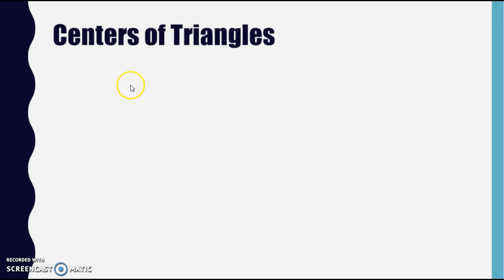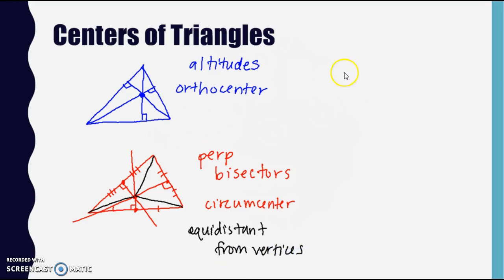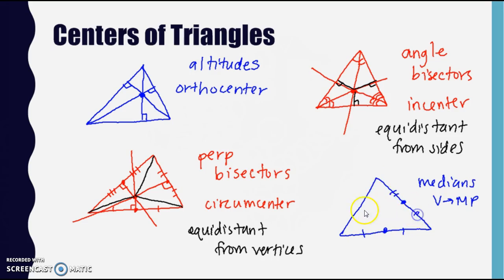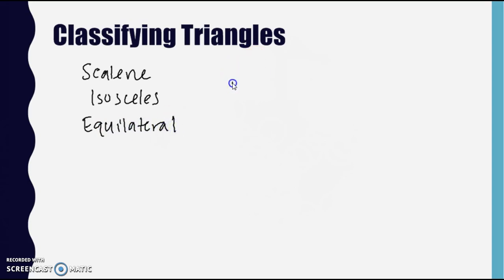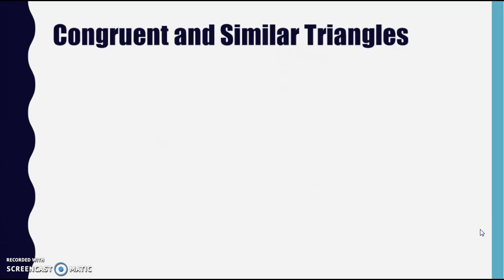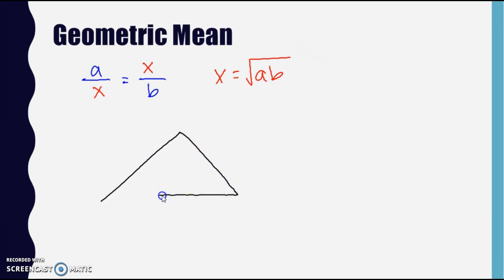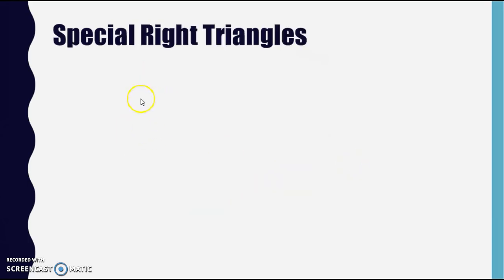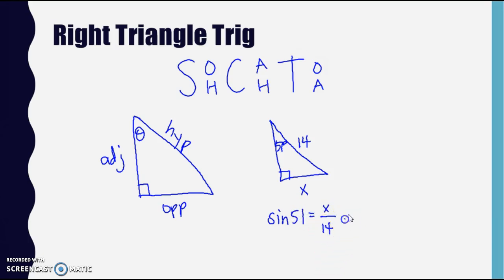Math 3 Triangles Review